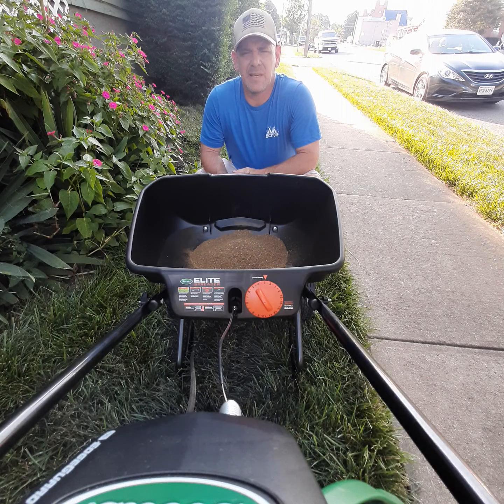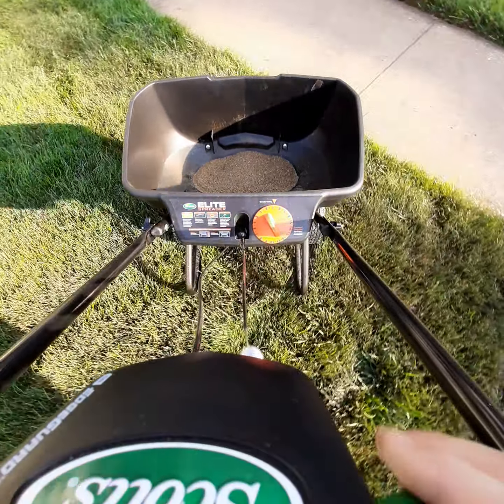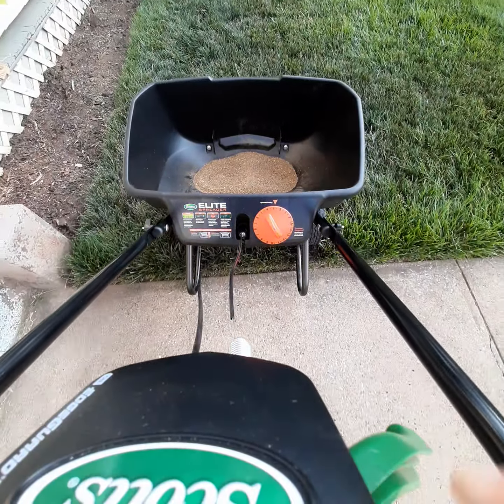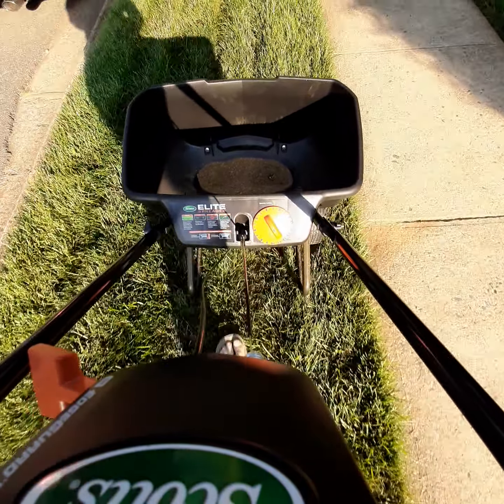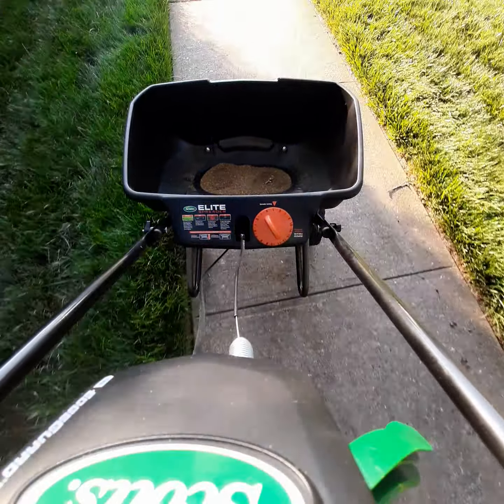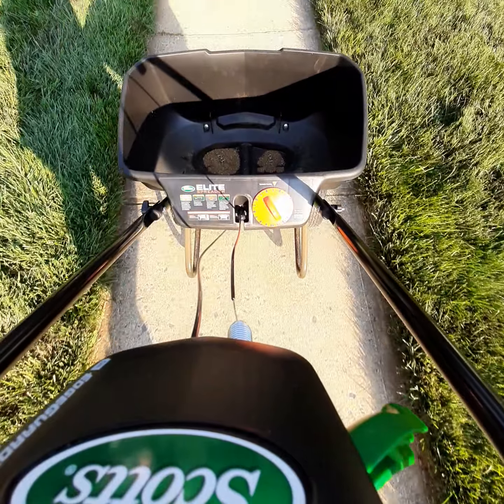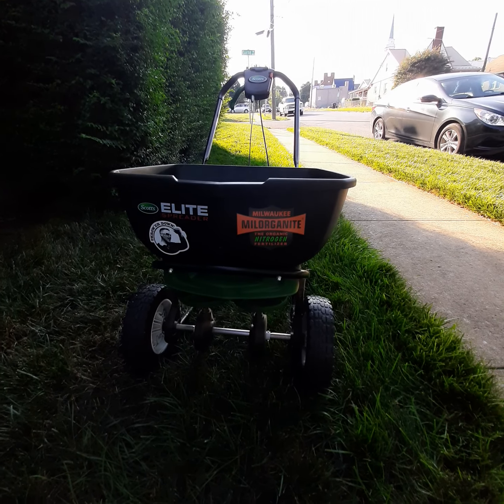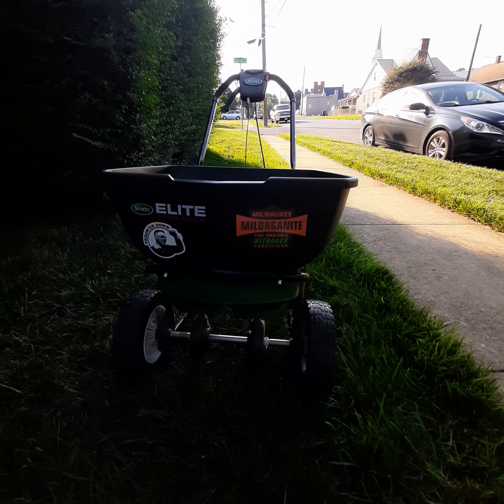Spectracide Application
Pests Control Take 2